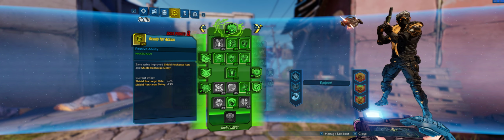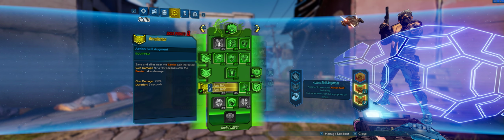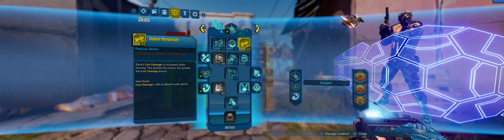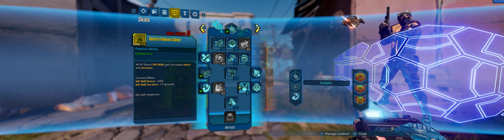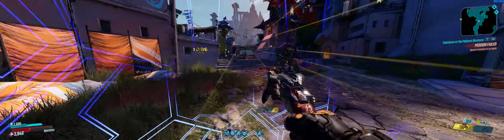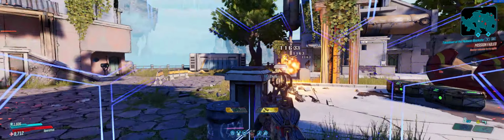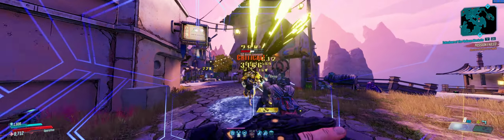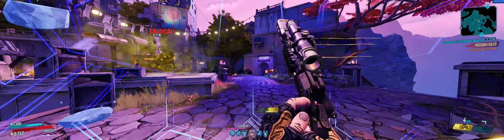Borderlands 3 | Zane King's/Queen's Call preview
I'm working on a King's/Queen's Call build for 4P Maliwan Takedown. This is a preview of the build.